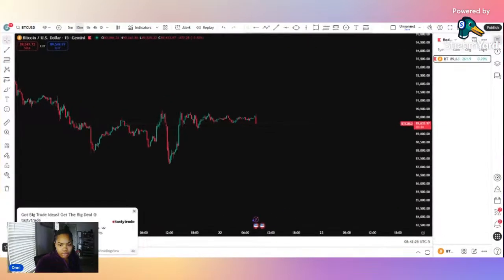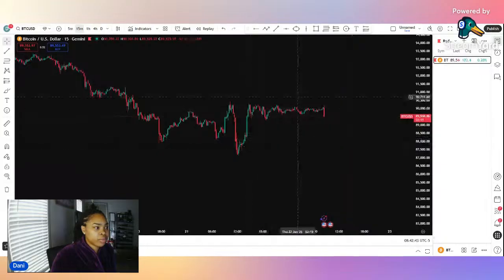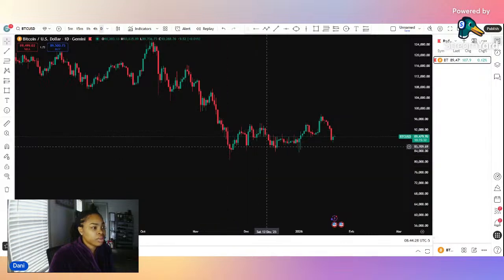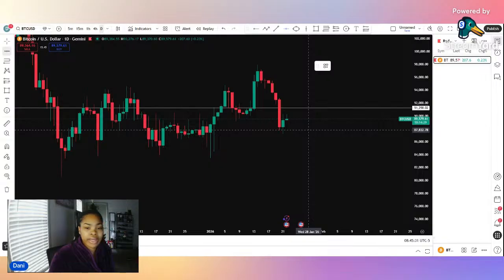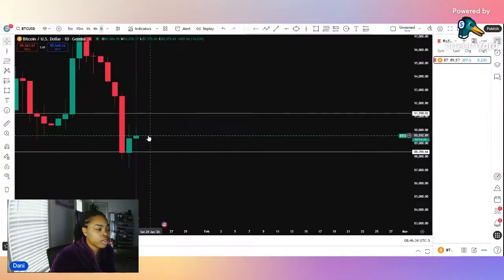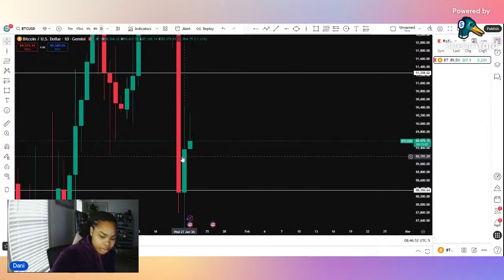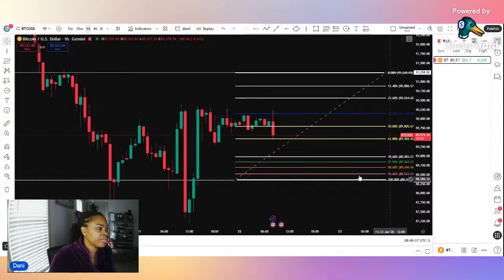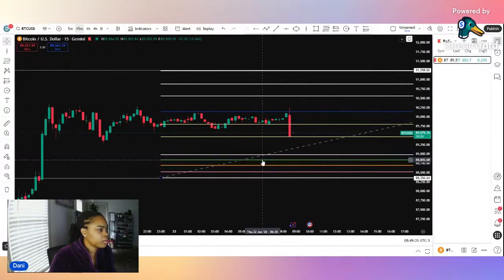LIVE TRADING BITCOIN